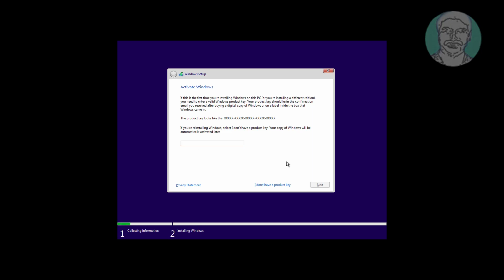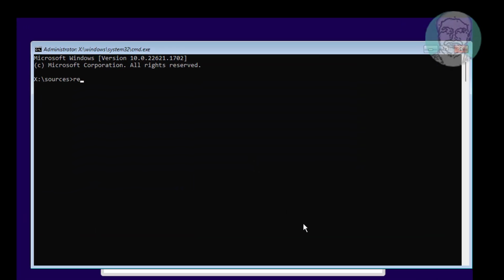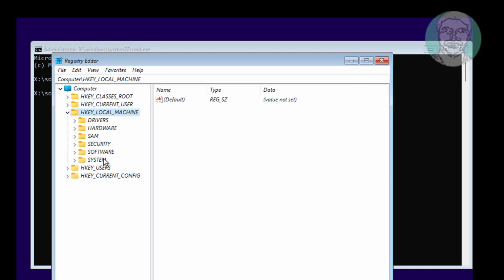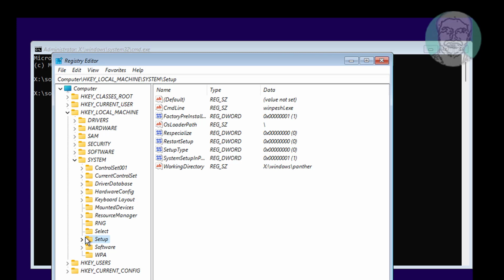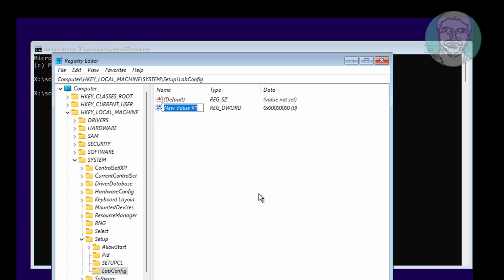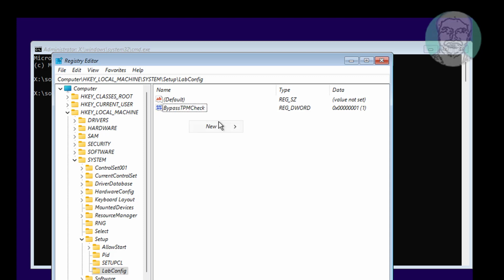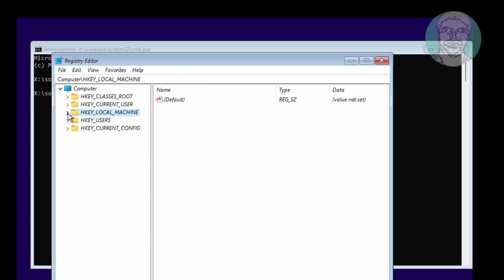Install Windows 11 23H2 on Unsupported Computer [no TPM or Secure Boot]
This Tutorial Helps to Install Windows 11 23H2 on Unsupported Computer [no TPM or Secure Boot]

00:00 Intro
00:11 Boot With Bootable CD or USB
00:59 Press Shift and F10 Keys to get CMD
01:01 Open Registry Editor
01:28 Create New Dword 32 bit Value
03:06 Exit & Start Installation
03:40 Closing